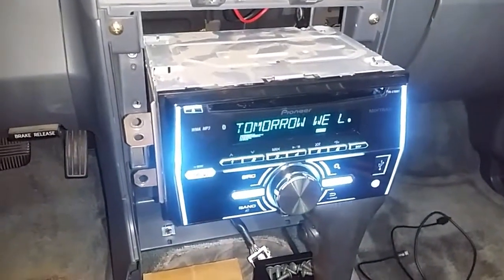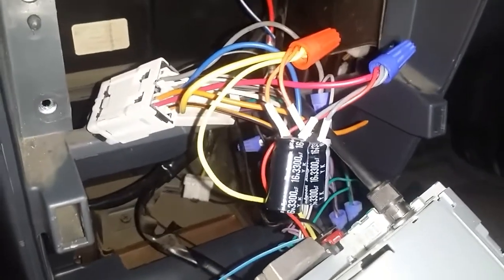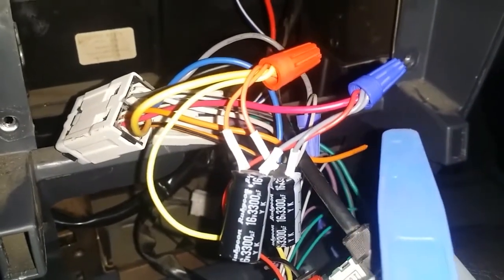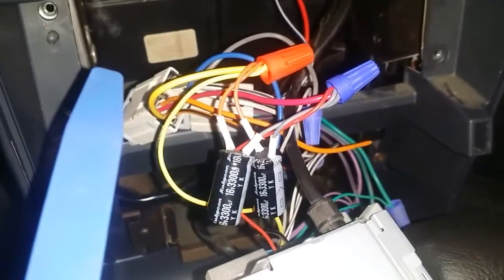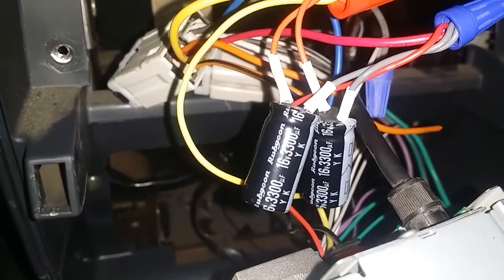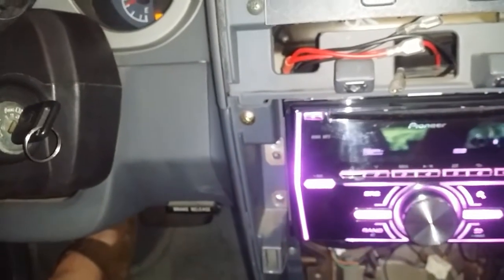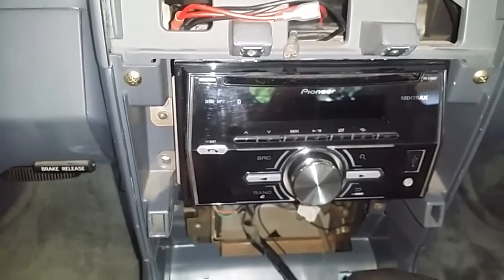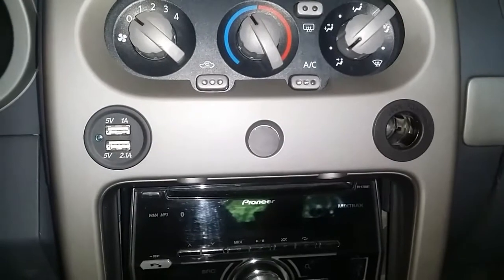Keep Vehicle Stereo On When Starting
Use just a capacitor to keep your car (or truck) stereo on - when your ignition switches off the ACC power - while starting your engine.  One 16 volt 3300 uf cap sustained the power for about 2 seconds to the ACC .  I installed two to get about 4 seconds of power.

The ACC wire wouldn't charge or pass thru the cap to the stereo,  but the "always on" power supply did.  So I wired the cap from the constant power to the (already connected) ACC line. I thought this would keep the radio on all the time, but it doesn't. When I take the key out, the radio stays on for a few seconds then shuts off.

Exactly what I wanted.

UPDATE 1:  At the end of the video I showed adding a USB charging port.  If I am charging my phone when I turn the key... the phone takes the voltage stored in the Cap and the stereo does NOT stay on.  (boo!).  So I have to unplug my phone when starting the car, or wait to plug it in.

UPDATE 2:  I later added a subwoofer/amp.  I currently have it powered from the same wires shown in the video.  That drains the cap as well (even without a phone charging).  I'm committed to getting this wired right... but it may be a few weeks before I can.  I may just add a toggle switch in the center hole (don't tell my wife).  A capacitive touch switch may be in the works as well (so I can hide it).

UPDATE 3:  So... yes.  I did this wrong.  It kinda worked so I thought it was ok.  I re-did it with:
1. Negative of capacitor to ground
2. ACC power from vehicle to Positive of capacitor - then to the stereo.

It later found this guy who has the same stereo and did the hack correctly...  watch his video too.